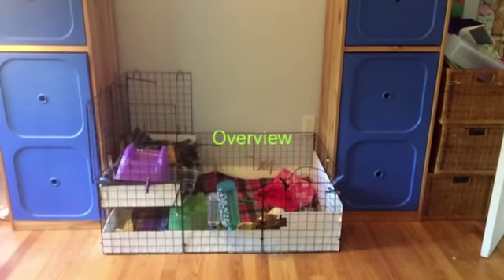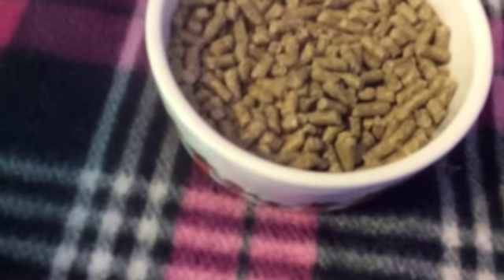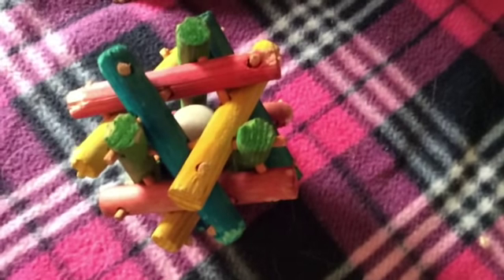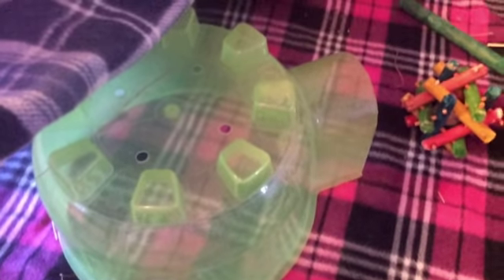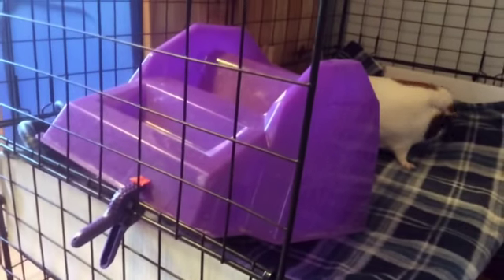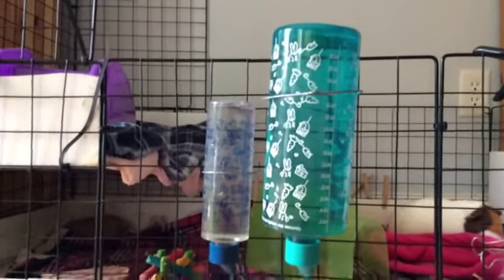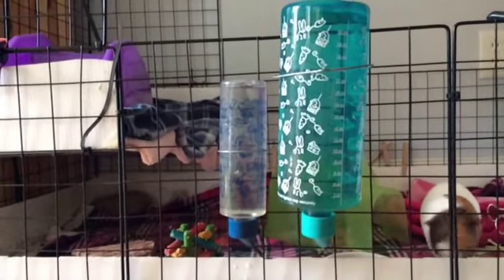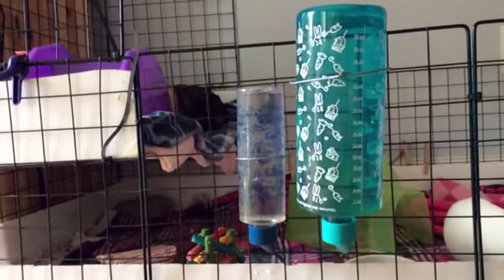Dakota and Misty's Cage tour!!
Thank you so much for all people who commented suggestions for videos!sorry I did not post my video yesterday I ran out of time and the video was absolutely horrible I am so sorry hope you enjoy!!😀